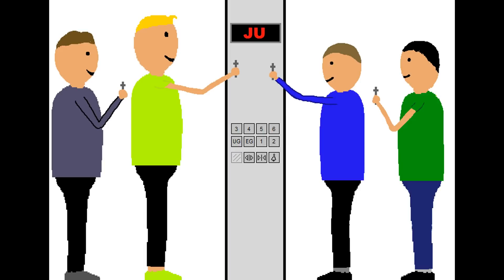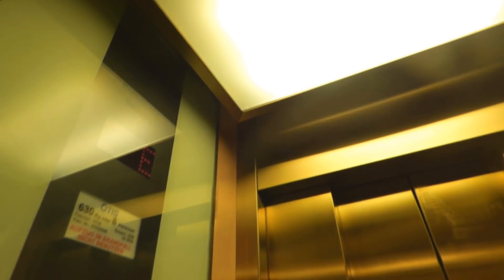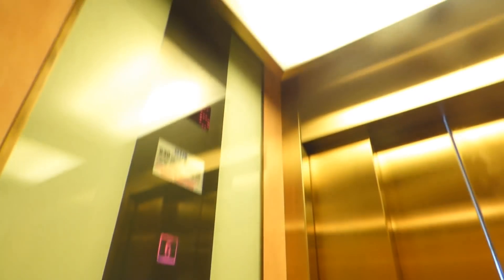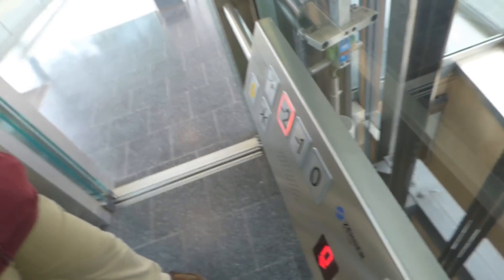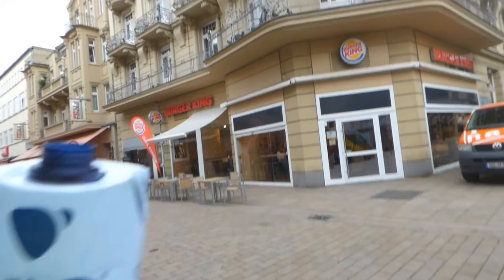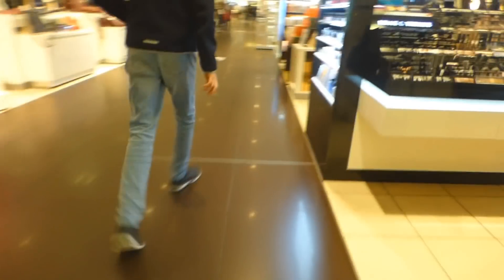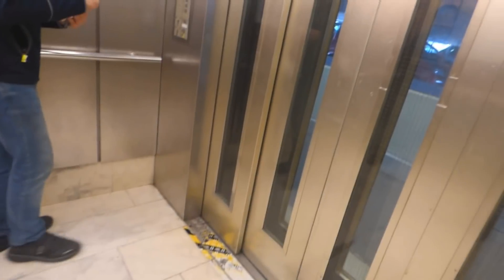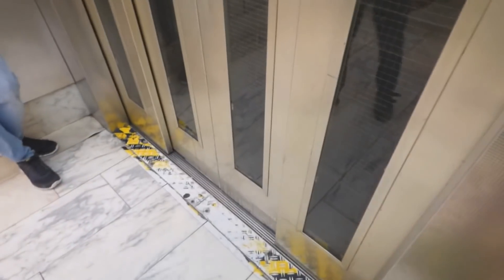Advent calendar 19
Important notice:  Even though it may look like we are just having fun, great care has been taken while making this video to not inconvenience anyone in any way.  At no point have we ever caused anyone a loss or inconvenience from making this video, nor have we interfered with the workings of any lift.

Safety notice:  My videos should never be used as "how to" videos.  My videos are not intended as educational videos and nobody should attempt to copy me without doing a lot of your own research into the subject.  I am not being one of those people that tells others what they can or can't do.  All I am saying is that just from watching my videos is not enough to get the required knowledge to safely enter lift shafts.

Check you my channel trailer to see what sorts of videos I make.